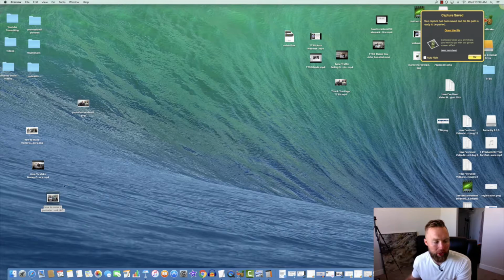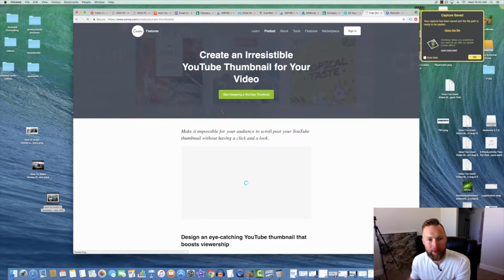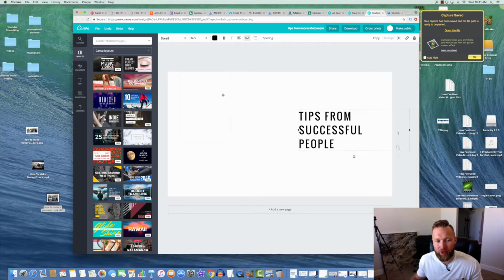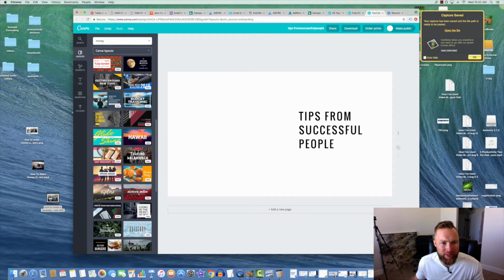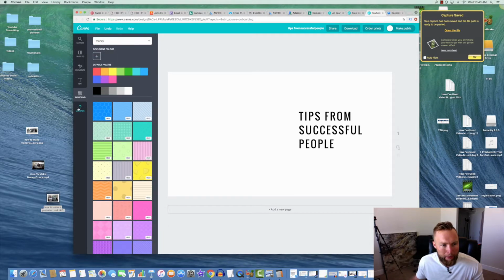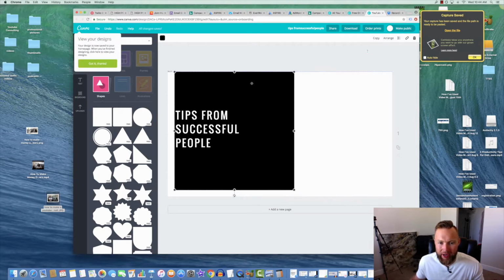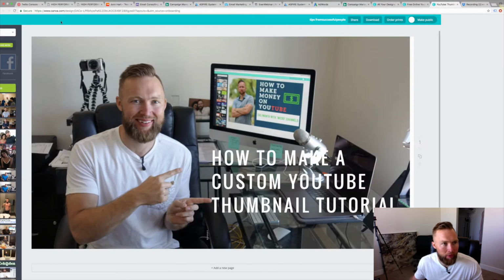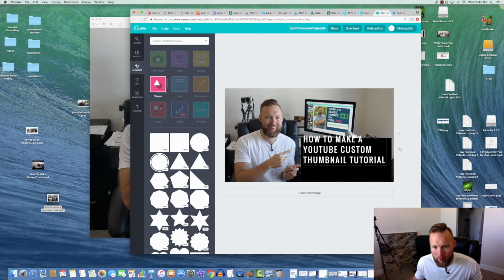How To Make A YouTube Custom Thumbnail Tutorial - FAST and Easy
How to make a youtube custom thumbnail tutorial. Half the battle of being seen on youtube isn't just having good content but improving your chances of people clicking to watch your YouTube video...

(AKA improving your "video advertisement") You can do this by having a great title of your video or by having a YouTube thumbnail that stands out.

In this video I'm going to talk about how to:

1. Take a photo or screen capture of your thumbnail using
2. Use Canva to create your thumbnail
- how you can use canvas features to improve the quality of your thumbnail.